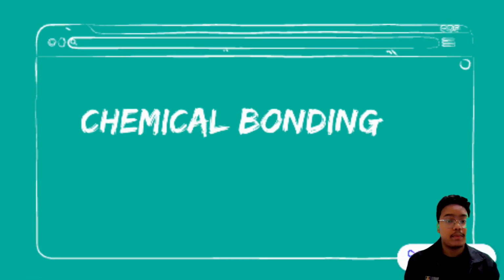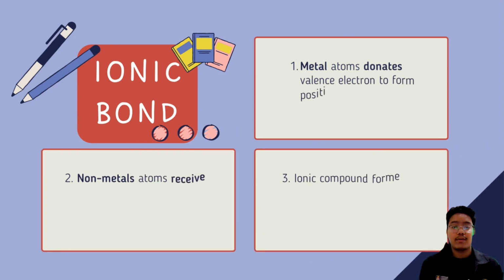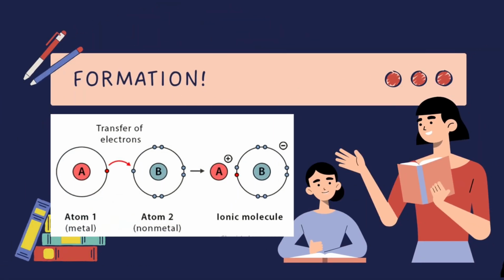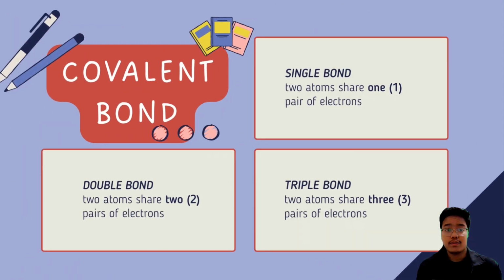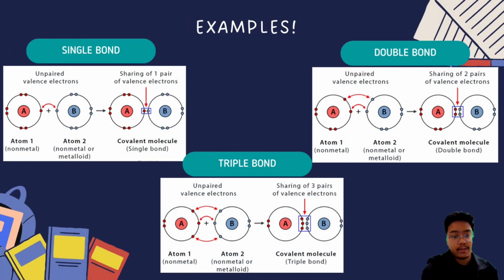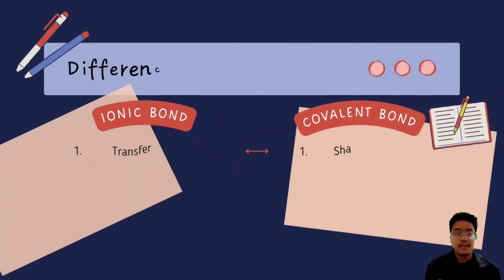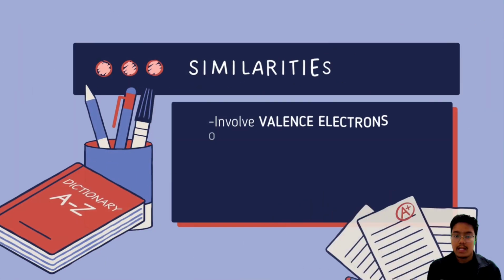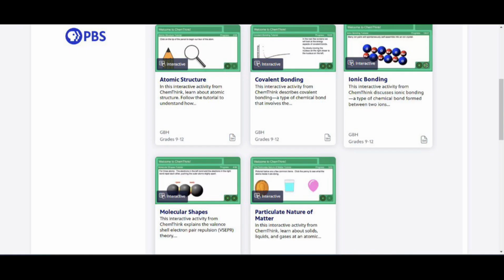VIDEO TEACHING PROJECT (VTP) - CHEMICAL BONDING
Mohamad Noor Hakim Bin Othman
ED2605A
Form 4, Chapter 5: Chemical Bonding